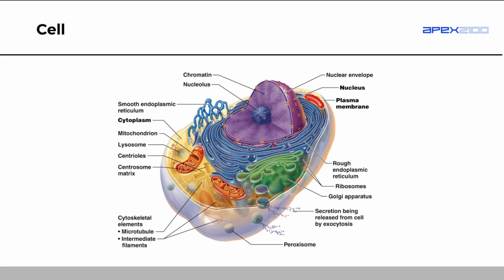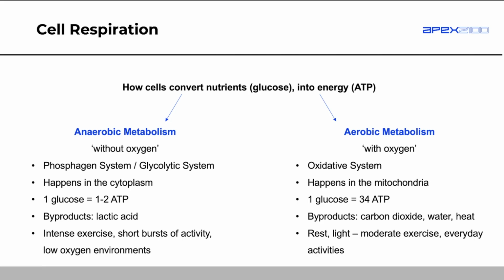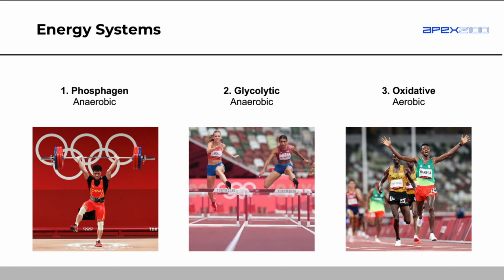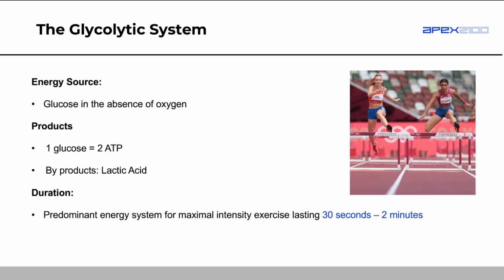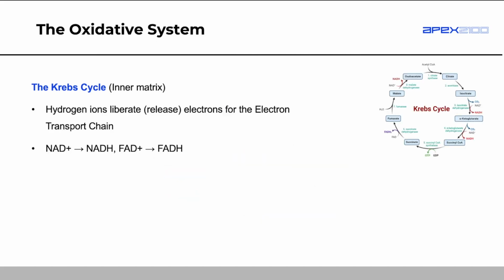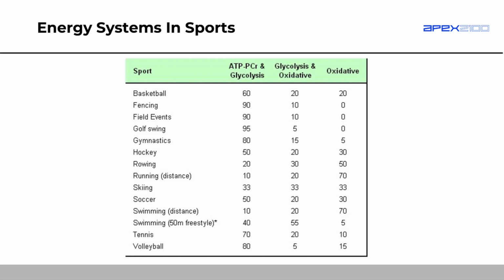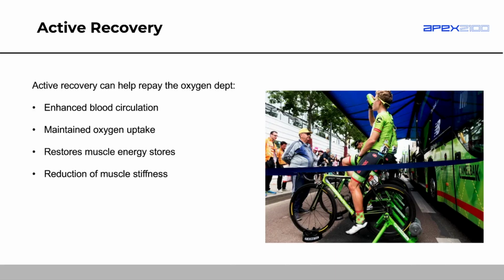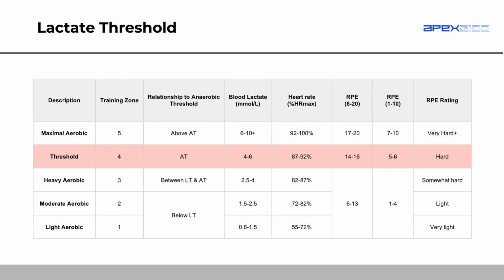SEHS 3.3 Nutrition and Energy Systems